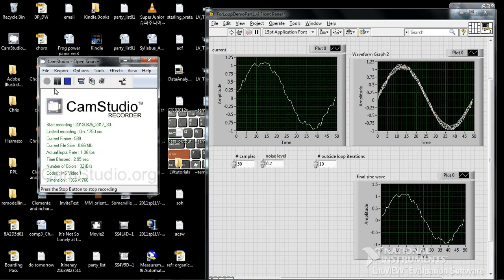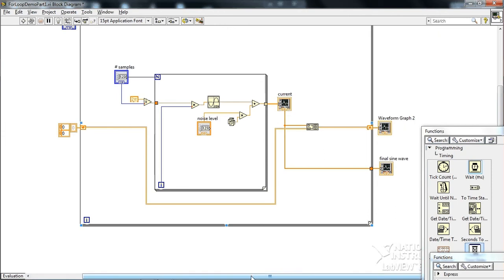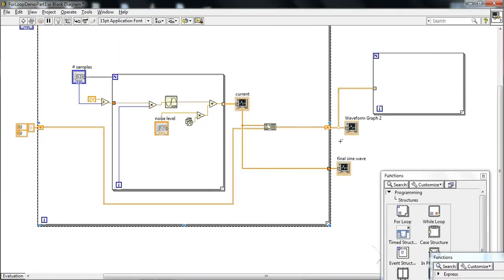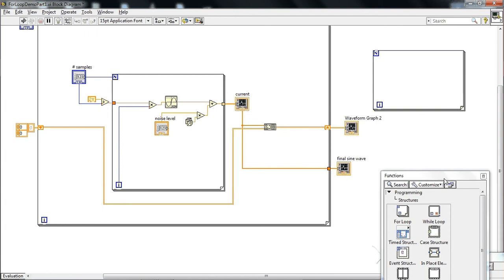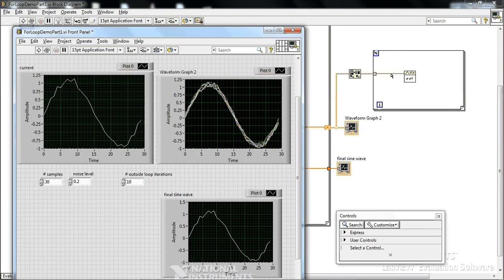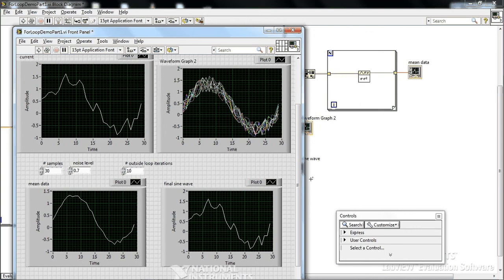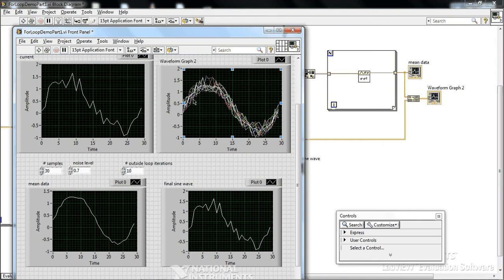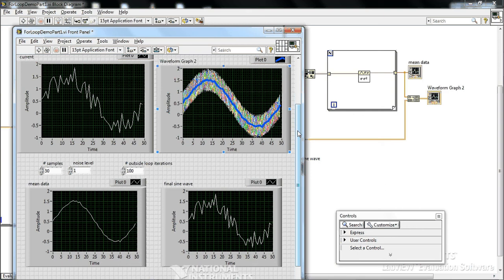LabView Tutorial: For Loops Part 4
Learn the basics of For loops in LabView: shift registers, data averaging, transposing, nested loops